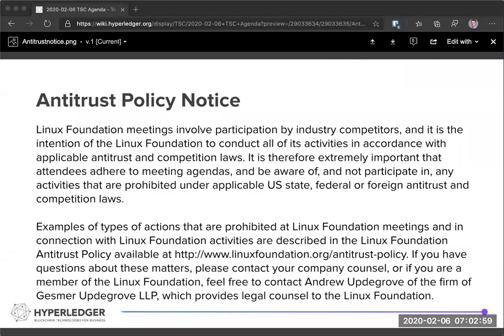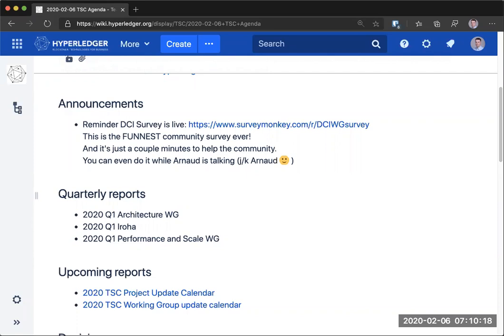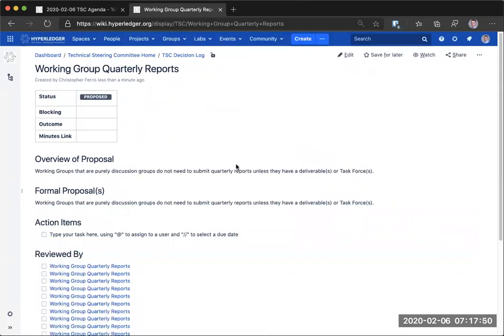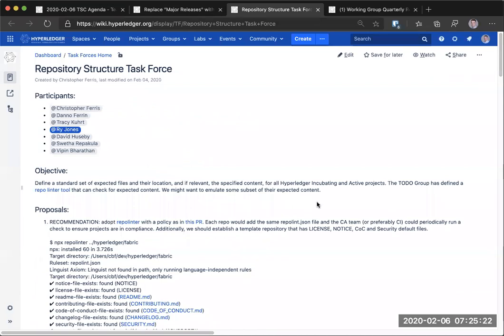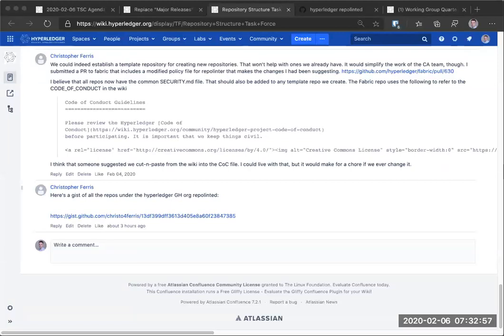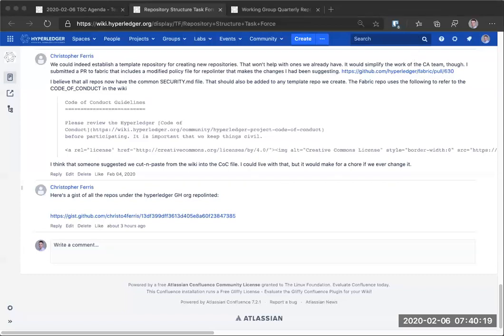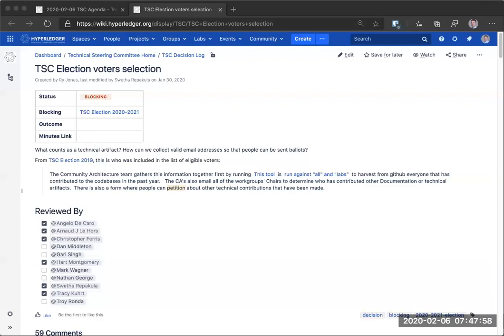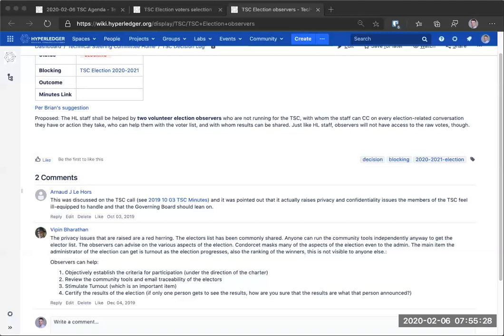2020 02 06 TSC Meeting